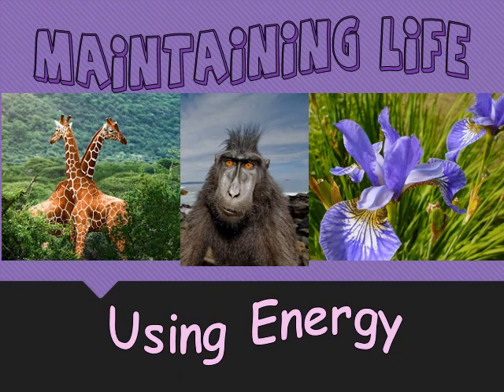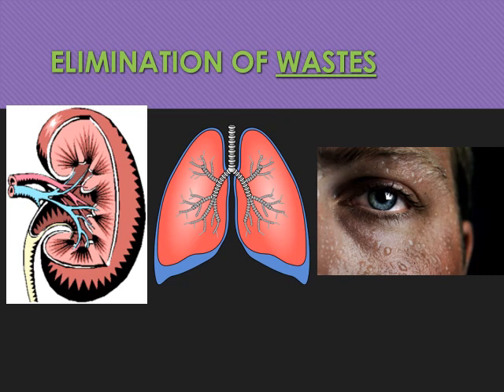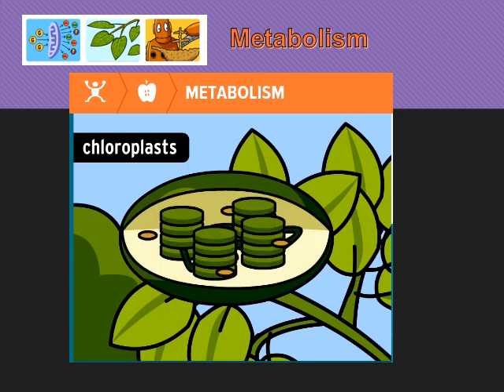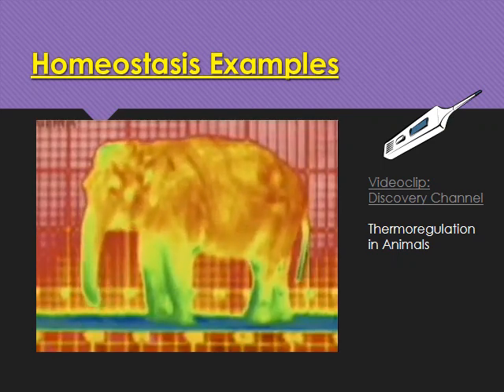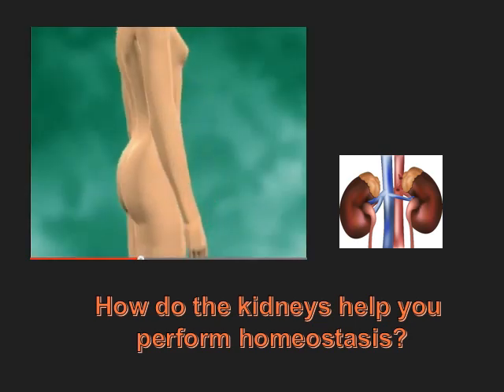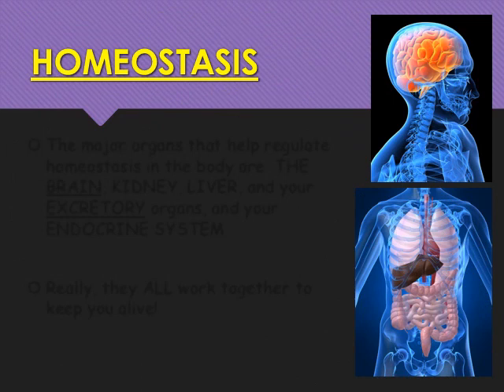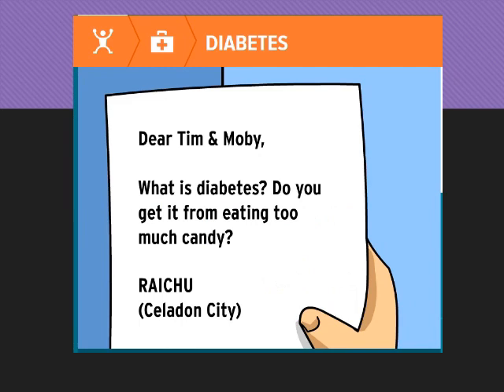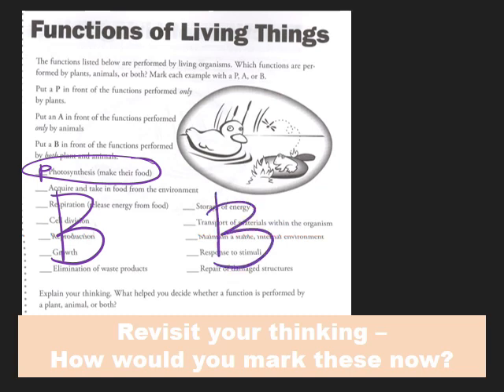MaintainingLife2017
Learn about how living things spend the energy they get from food.